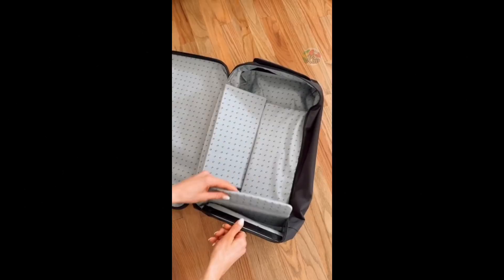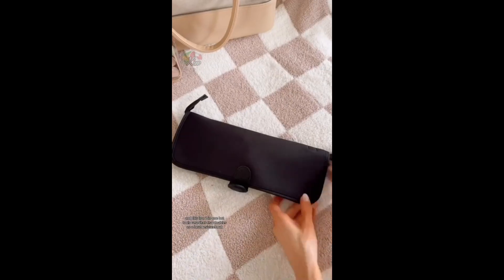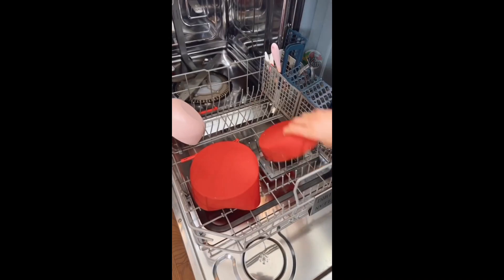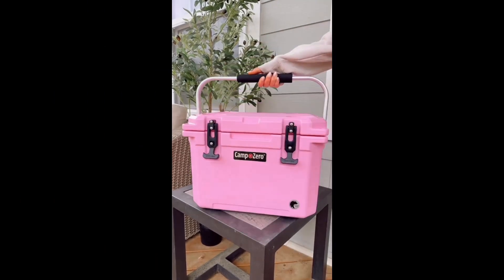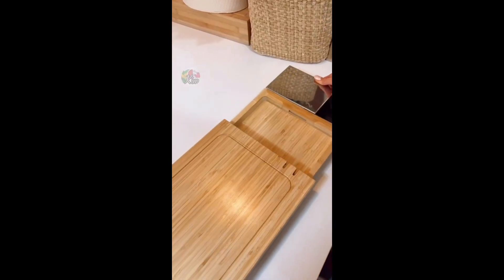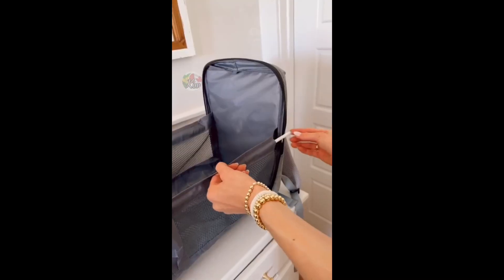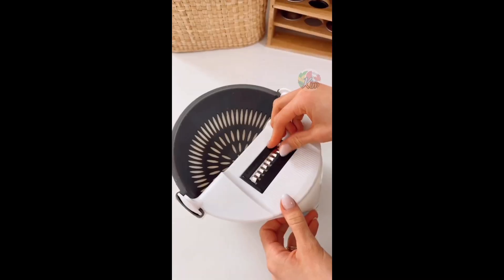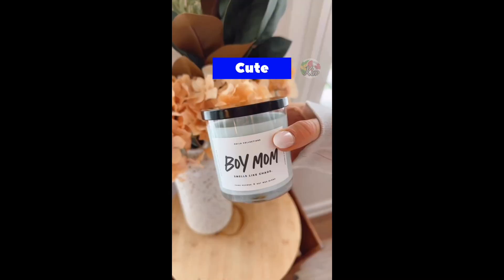Amazon Mother's Day Finds You'll Love/ Things I bought in April 2023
👋Hey everyone
In this video I’m sharing some personal purchase of Amazon products with you.                          💥Office Finds | Life & Home Hacks | Bathroom Hacks| Amazon Gadgets| Kitchen Favorite|Organization.

2022 December amazon must have, 2023 January Amazon must have, Amazon finds February 2023, Amazon finds March 2023,